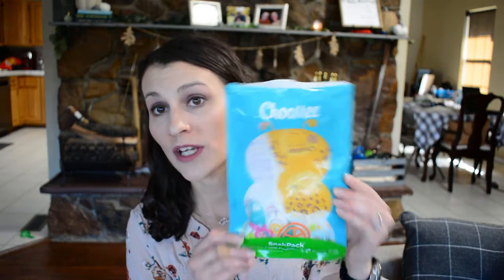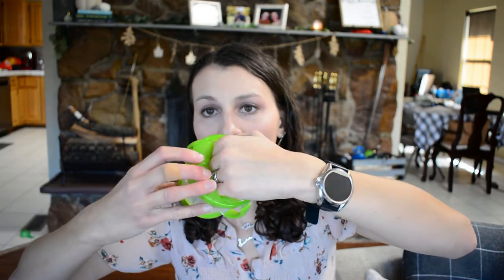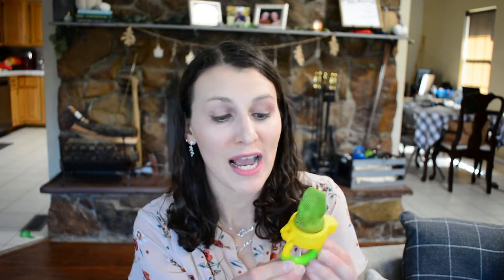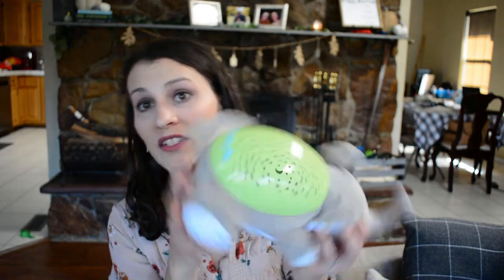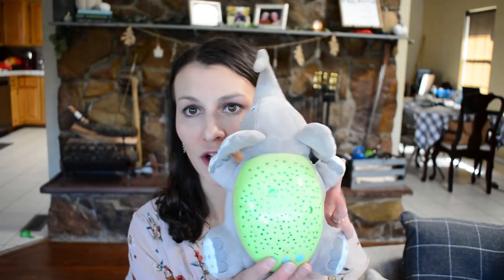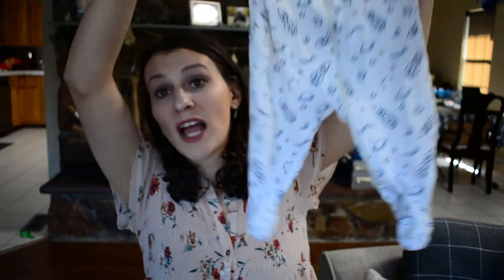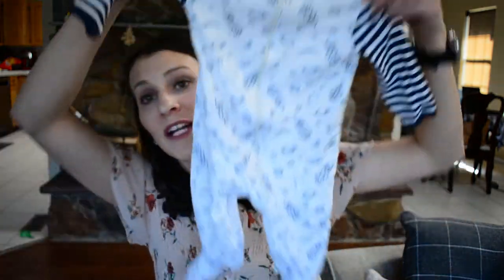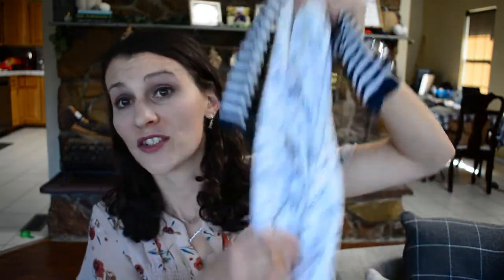Favorite Baby Products | 6 to 12 Months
It’s hard to believe that Liam is old enough for me to even be sharing these with you, but here we are. I’ve got a lot of different things to share with you, so I hope you all enjoy this video!

Blessings!

ITEMS MENTIONED:
Carseat sunshade
Wall mounted baby gate

The “Ben” necklace is 16 inches, the “Liam” necklace is 18 inches, and they are both in font 66. :)